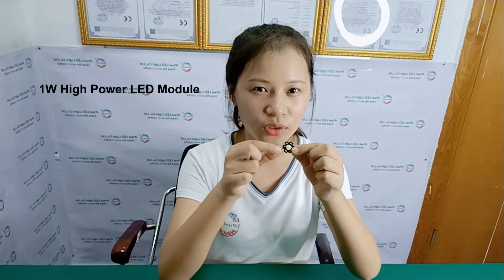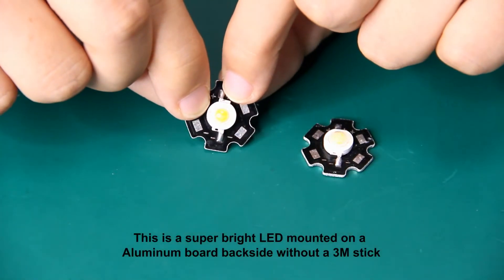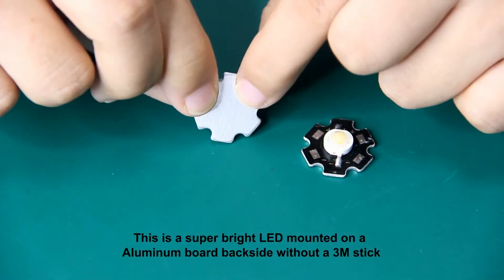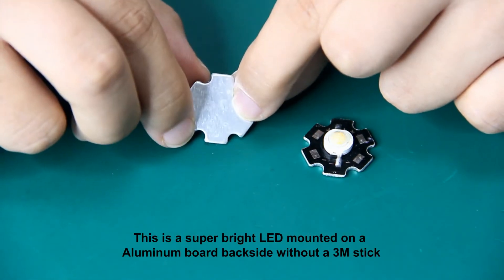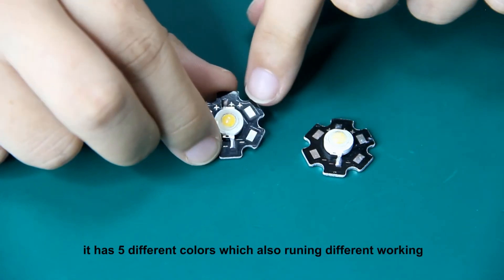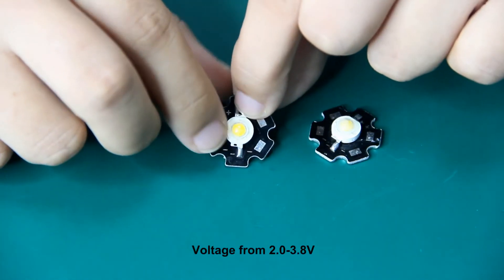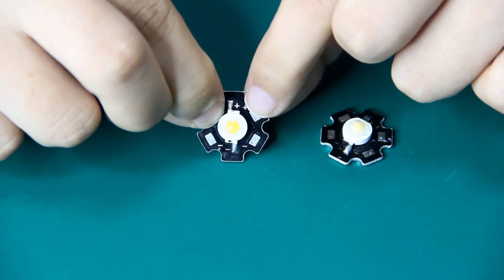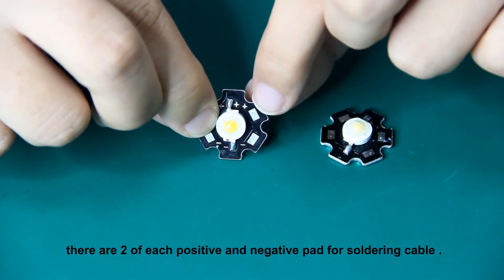1W High Power LED Module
This is a super bright LED mounted on a Aluminum board backside without a 3M stick ,suggested to install

on any plate for heat disspation it has 5 different colors which also runing different working

Voltage from 2.0-3.8V (refer to datasheet) there are 2 of each positive and negative pad for soldering cable .
it's packed by An-ti static bag every 5 pcs